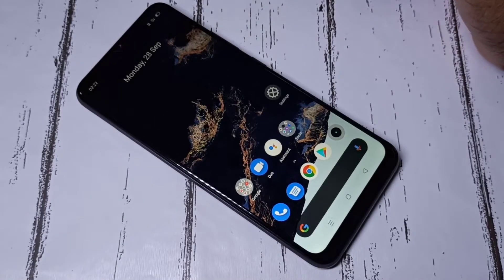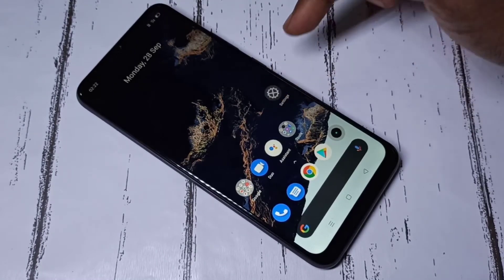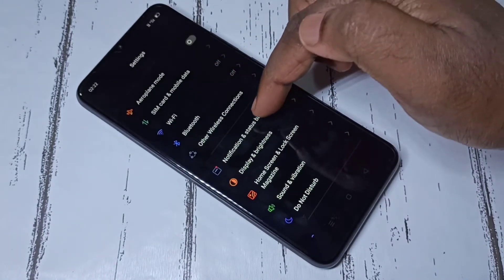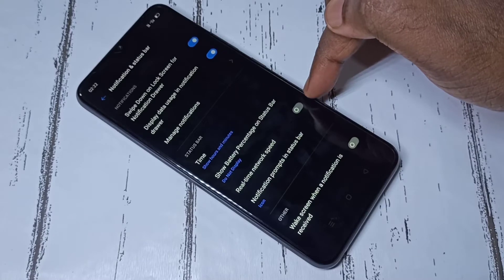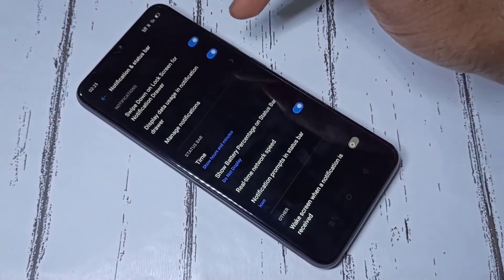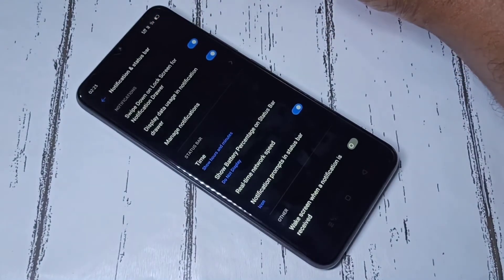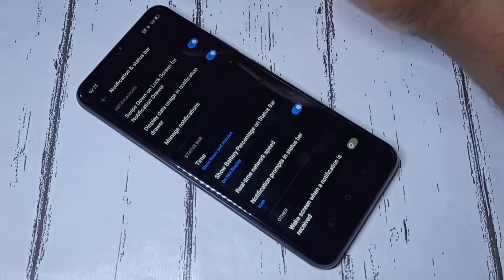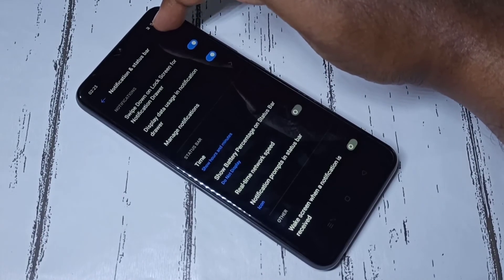How to Show Internet Speed On Status Bar on REALME C11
How to Show Internet Speed On Status Bar on Realme C11 C12 C15
Realme C11 C12 C15 : Internet Speed On Status Bar